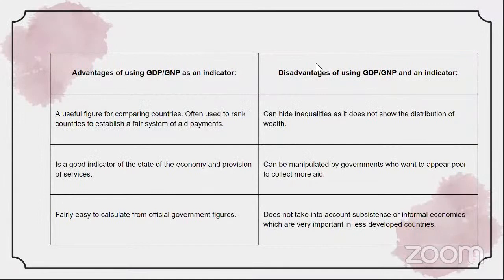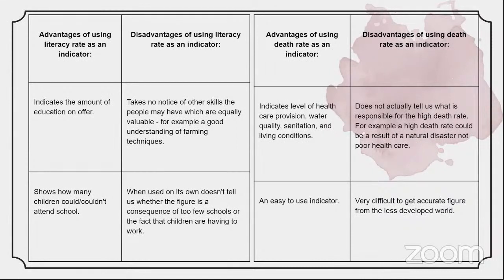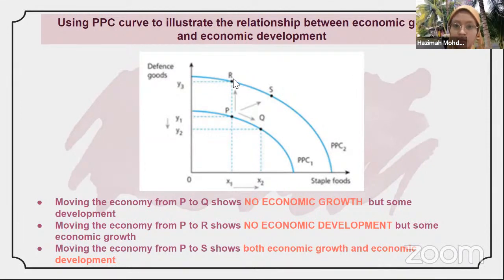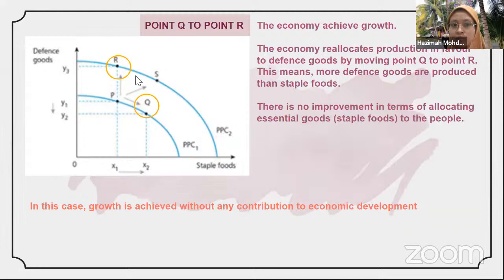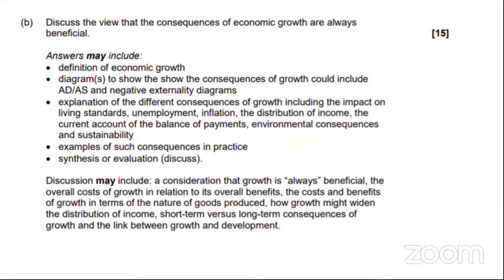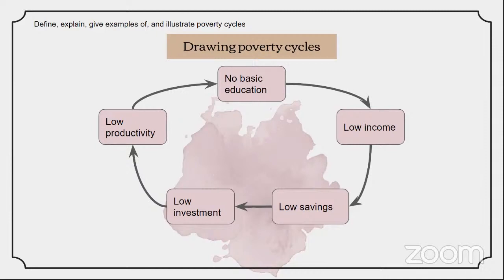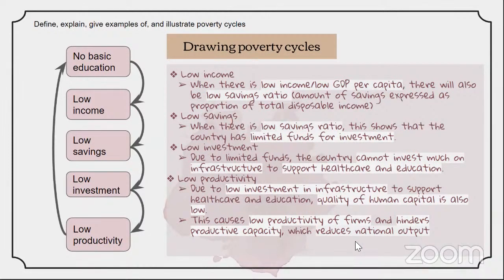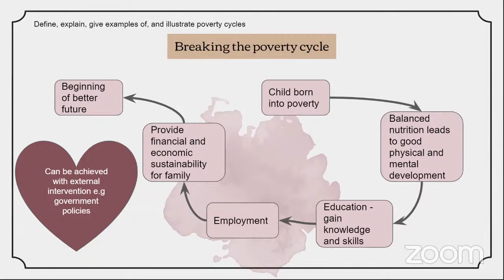Econs SL (19 November)